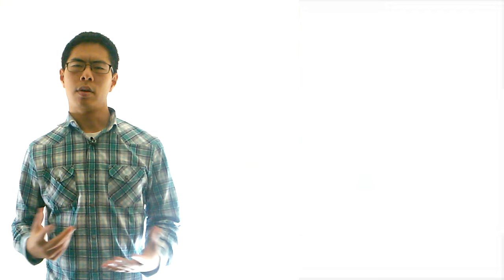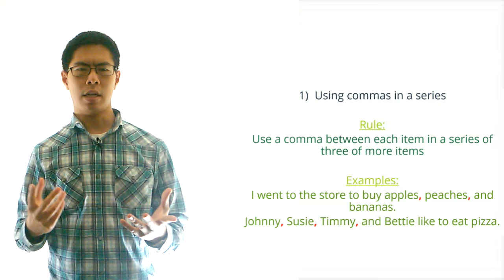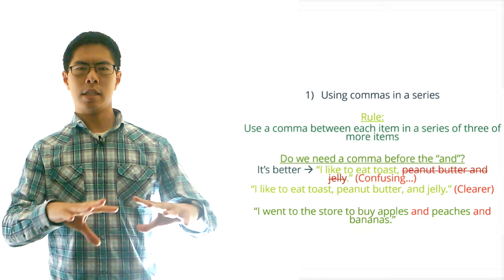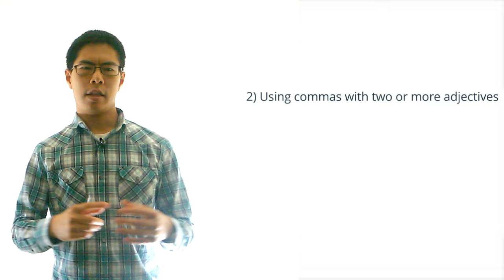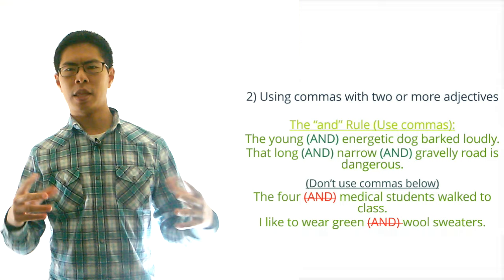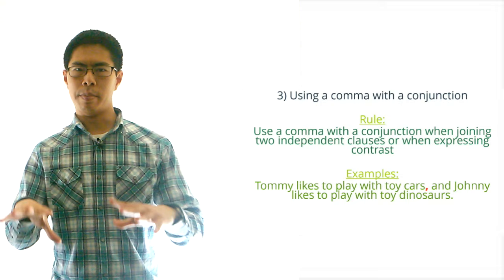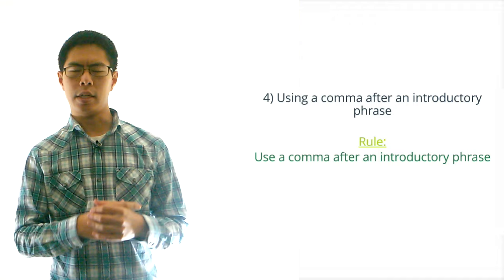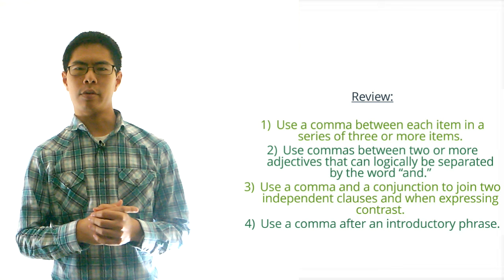ACT English Prep Tips (Grammar) - 4 Major Comma Rules to Know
Learn the best strategies and tips for the ACT English test. In this video, we talk about four major comma rules you should know for the ACT English test.